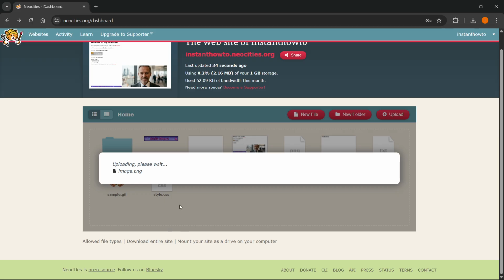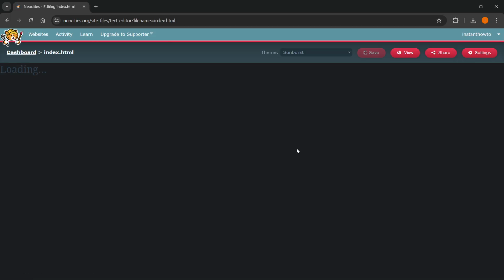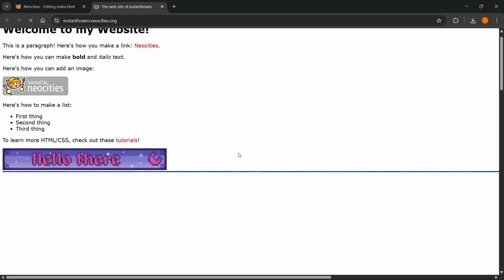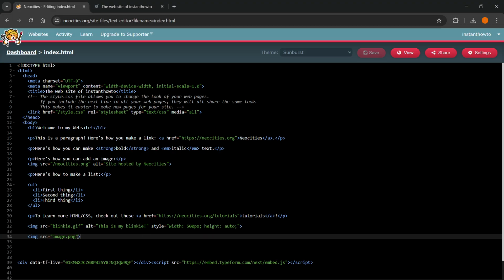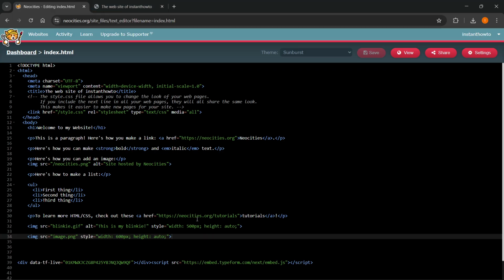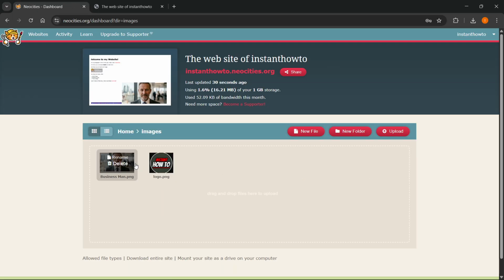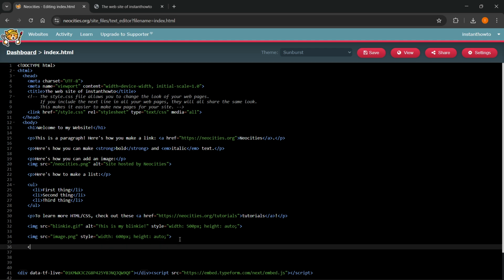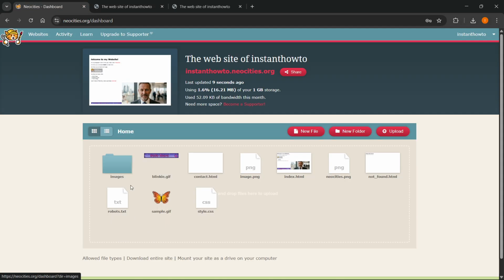How To ADD IMAGE In HTML Neocities (QUICK & EASY) 2026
In this video, I'll show you how to add an image in html neocities. This is a full guide on how to upload and embed images on your neocities website using html in 2026. In case you've been trying to display images on your neocities site, this is the video you need to see!